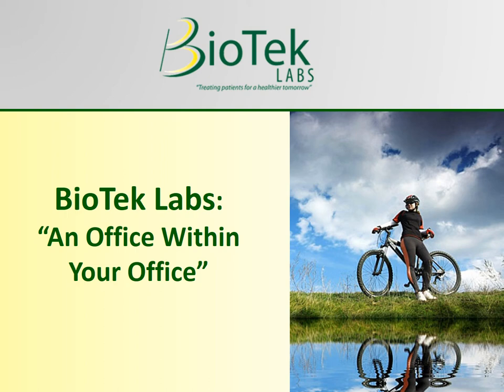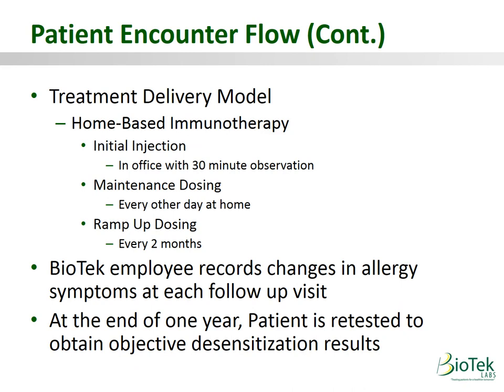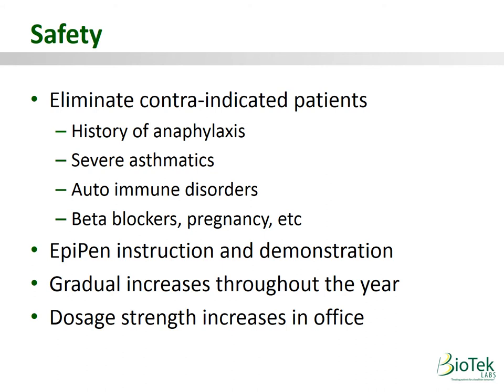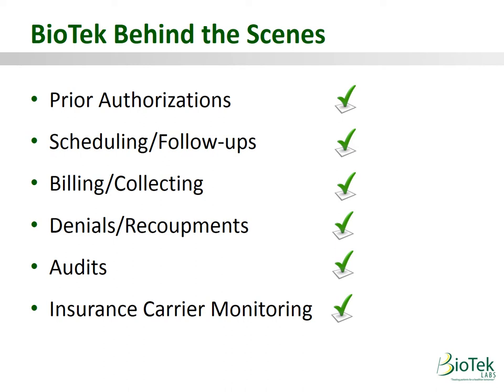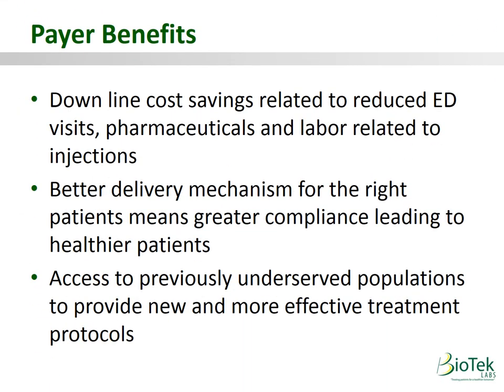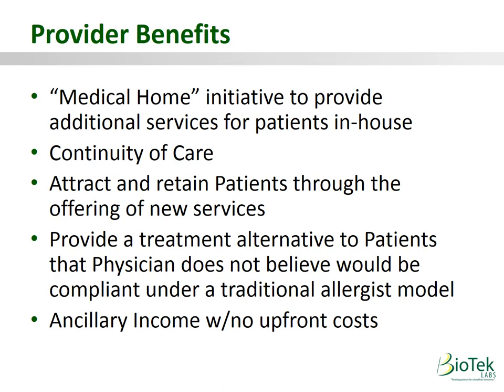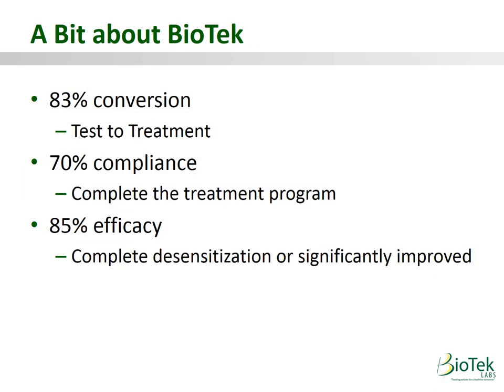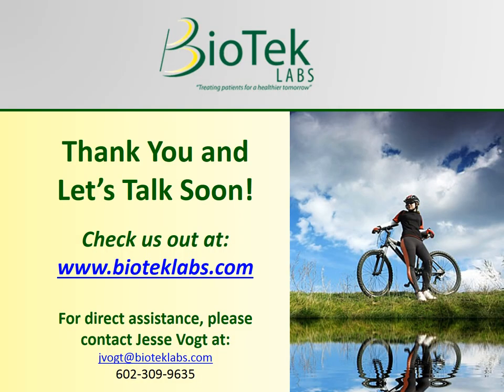BioTek Labs Video Presentation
BioTek Labs provides in office allergy testing and treatment services for primary care practices across the country.

By providing all of the equipment, supplies and staffing necessary, BioTek allows its partners to implement their own allergy program with no up-front costs.

BioTek also facilitates all prior-auth's, scheduling, billing & collecting, making the addition of the program as seamless as possible.

A few benefits for the practice:

1.  Reinforced Medical Home Initiative;

2.  Extremely safe and effective treatment program;

3.  An average of $600/patient in NET revenue.